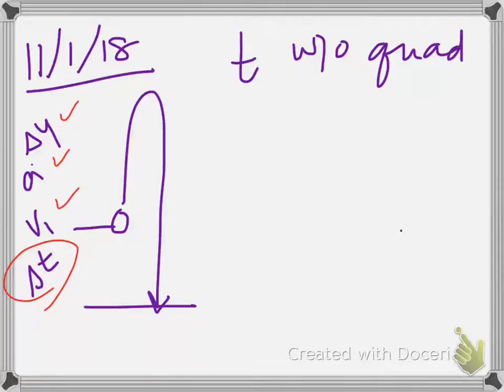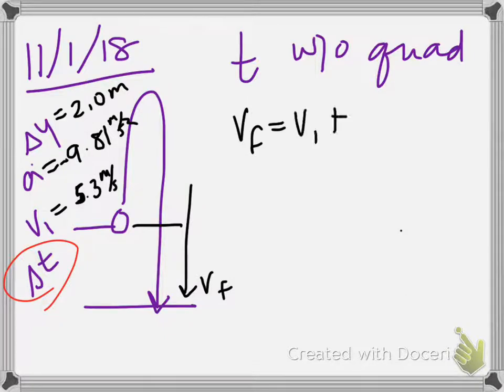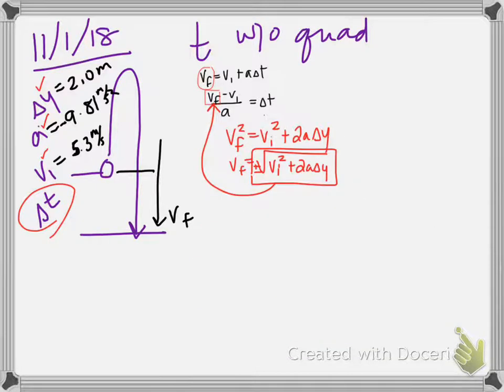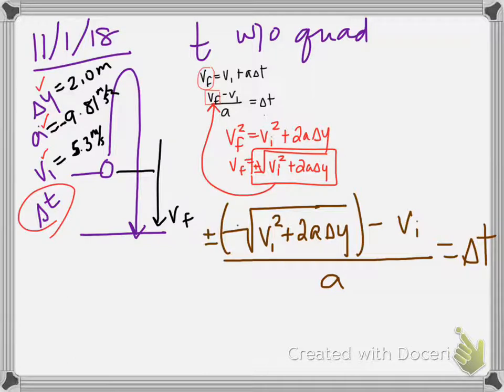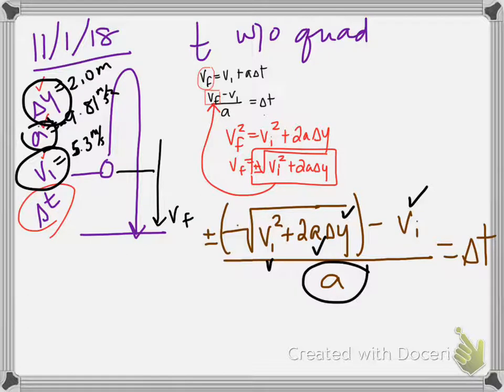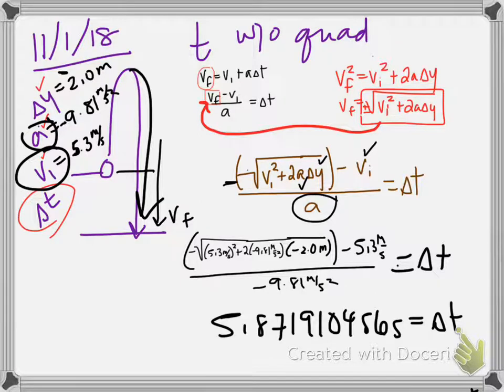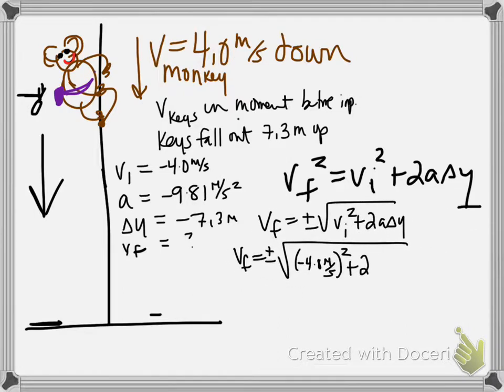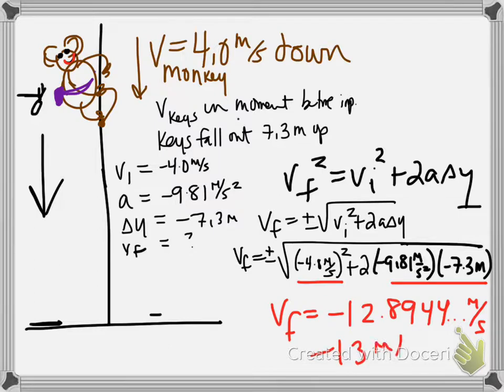physics tips and tricks one dimensional motion